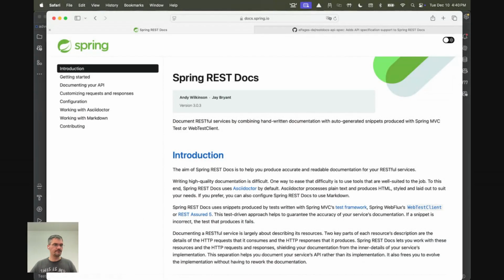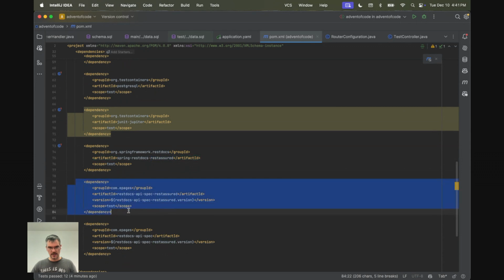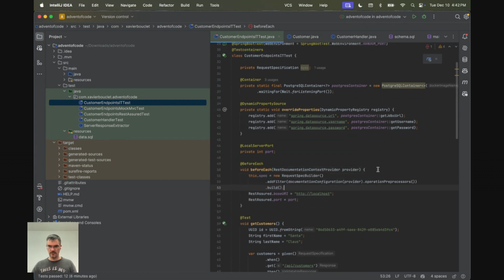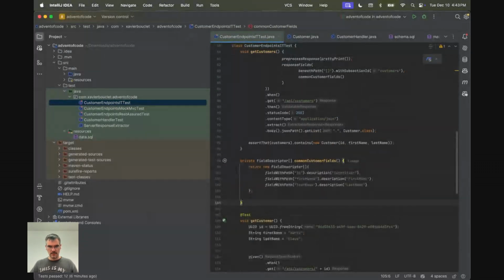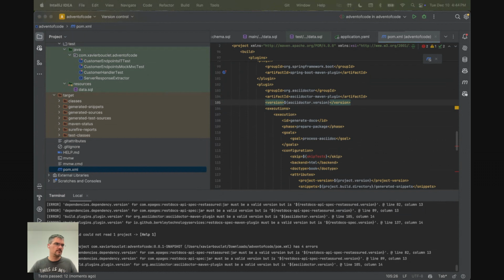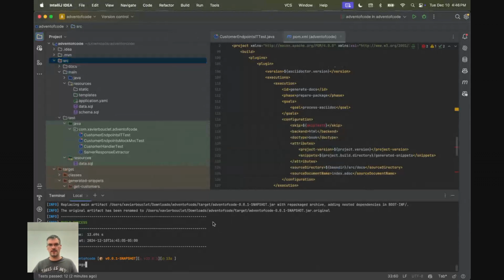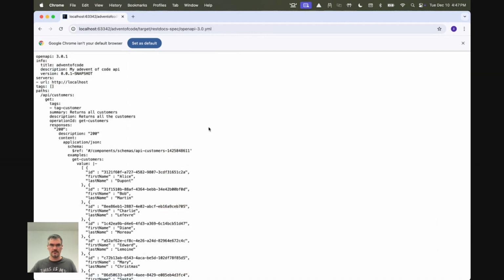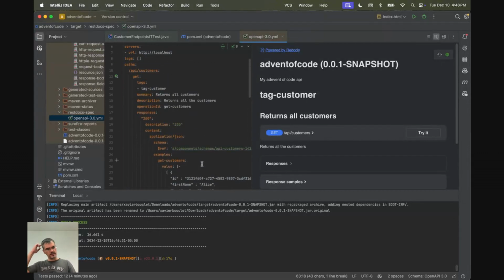Advent of Spring Boot - DAY13 - Document your API with Spring Rest doc & ePages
🌟 Day 13: Documenting Your API with Spring REST Docs and Restdocs-API-Spec 🌟

Hello Youtube! 👋

It’s Day 13 of the Spring Boot Advent of Code series, and today we explored another fantastic way to document APIs: Spring REST Docs combined with Restdocs-API-Spec from ePages! 📚✨

Here’s what we covered in this episode:

✅ Setting up Spring REST Docs for generating documentation based on tests.
✅ Integrating Restdocs-API-Spec to create OpenAPI/Swagger specifications directly from your test cases.
✅ Writing test cases that both validate your API and generate documentation simultaneously.

Why this matters: Spring REST Docs ensures your documentation is always accurate and aligned with your API behavior since it’s generated directly from your tests!

Do you prefer auto-generated documentation tools or writing it manually? Share your experience in the comments!